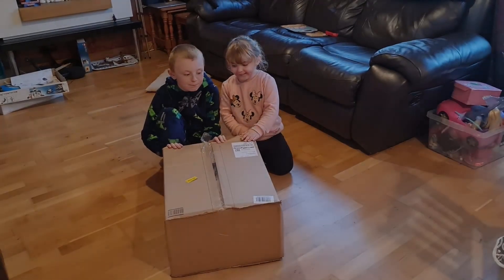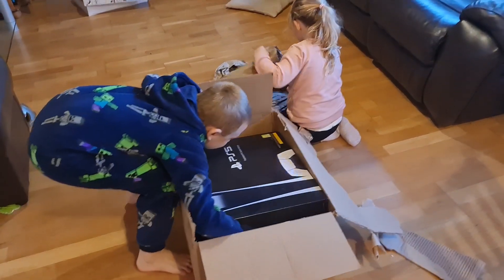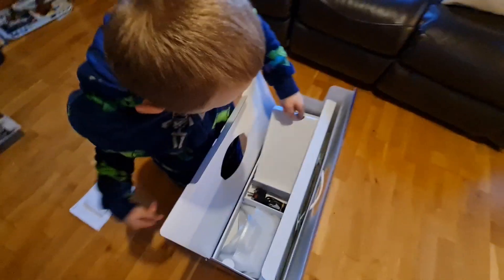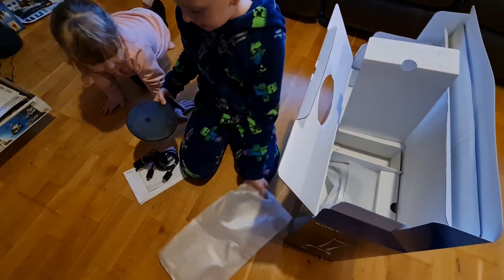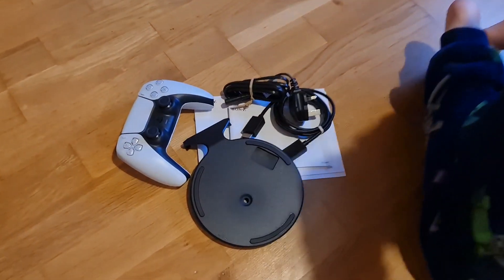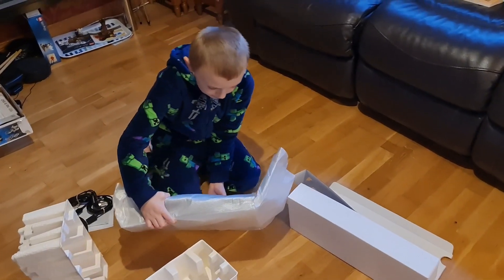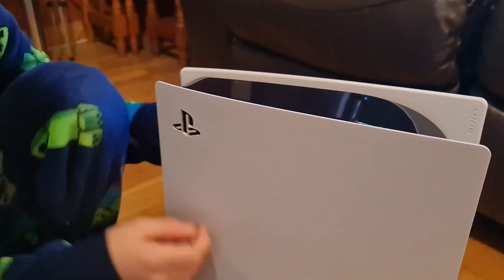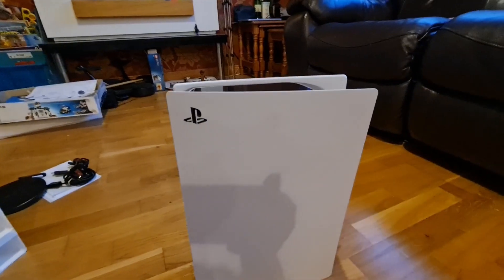PS5 Unboxing - Exciting - my first ever (new!) console!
My dad treated our family to the new PS5 and we were fortunate to get it on release day.  This is my first ever next-gen console unboxing and I am excited to get this.  My video shows you what's in the PS5 box